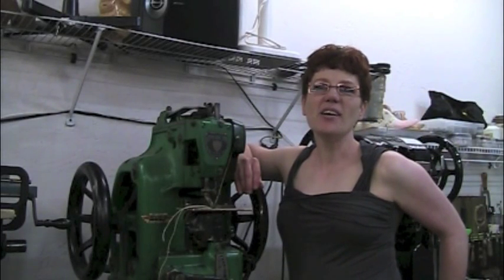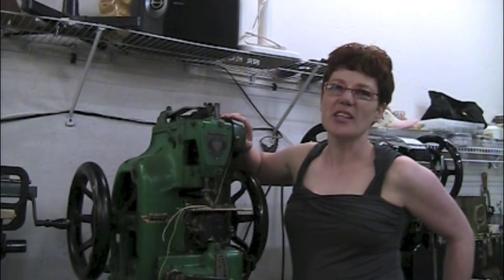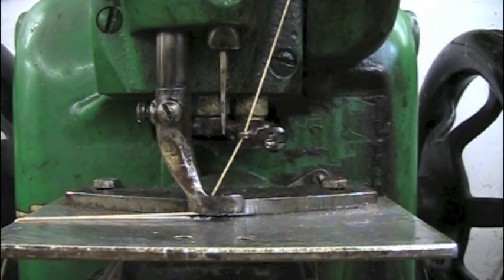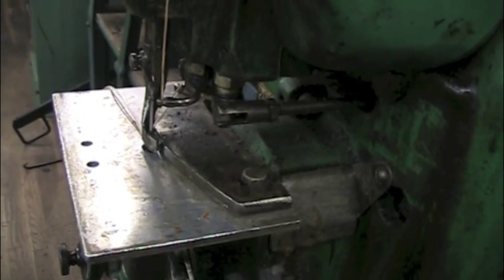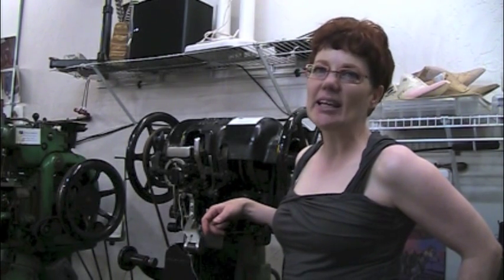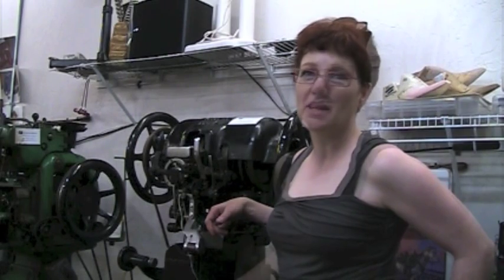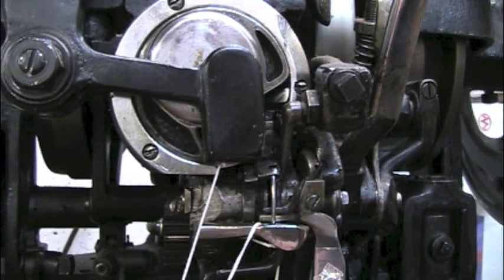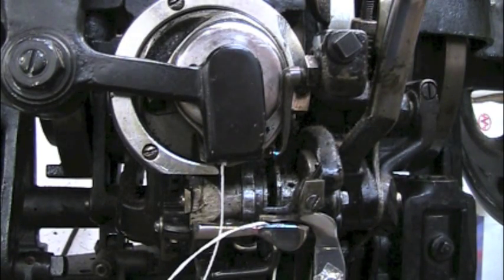22: Straight and Curved Needle Machines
This is a series of videos about the most necessary and common machines in a boot shop. This week Lisa talks about the Straight Needle and the Curved Needle machines.